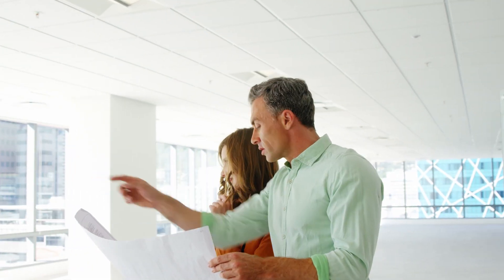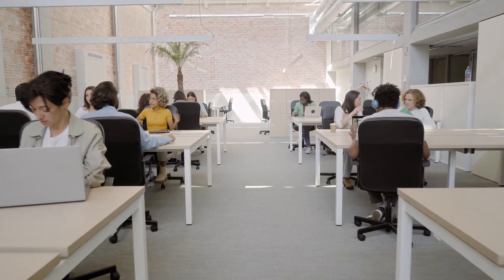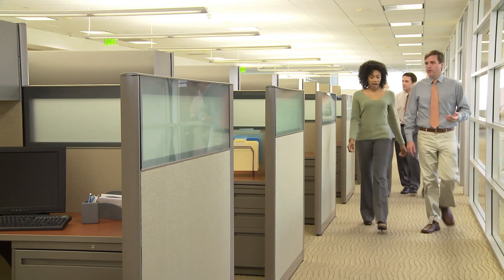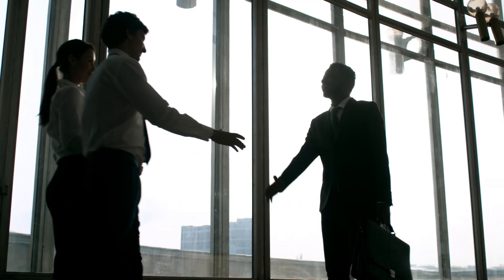OpenBlue Explained: How Smart Buildings Save Energy, Cut Costs & Improve Workplaces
Discover how OpenBlue, Johnson Controls’ smart building ecosystem, transforms facilities management with AI, data, and seamless integration.

In this video, Julius Marchwicki explains how OpenBlue helps building owners, facility managers, and real estate professionals unlock new levels of performance, sustainability, and employee experience.

Key Benefits of OpenBlue:

-Proven energy savings and support for sustainability goals

-Improved equipment uptime and extended asset life

-Optimized workplace planning and real estate utilization

-Enhanced employee and visitor experience

Security & AI Differentiators:

-Unique security layer making building networks nearly invisible

-AI-powered analytics and generative insights to optimize decisions

Whether you’re focused on sustainable buildings, operational efficiency, or employee productivity, OpenBlue delivers measurable business value across the lifecycle of your facilities.

👉 Learn how smart building technology powered by OpenBlue can help you save energy, lower costs, and improve workplace experience